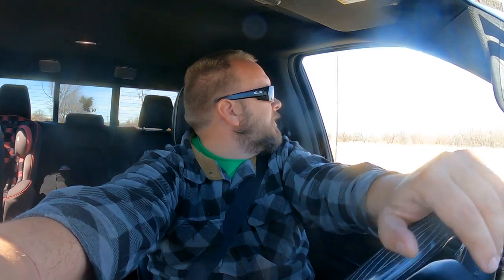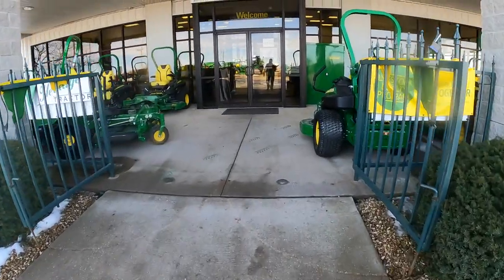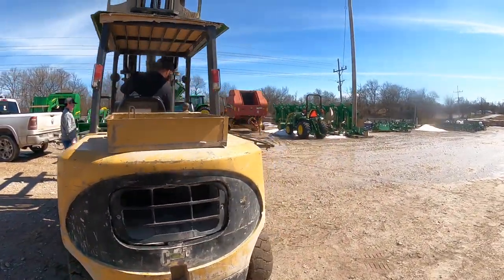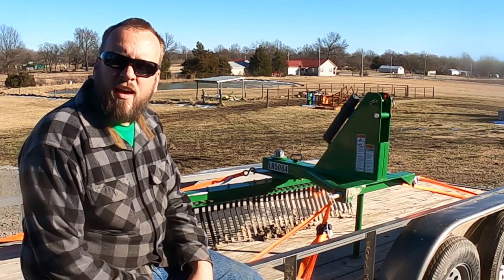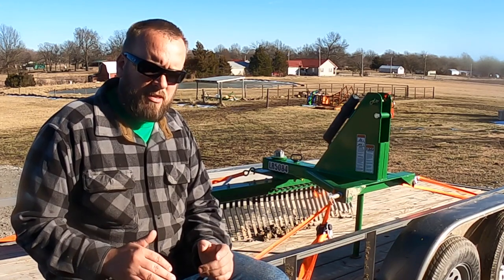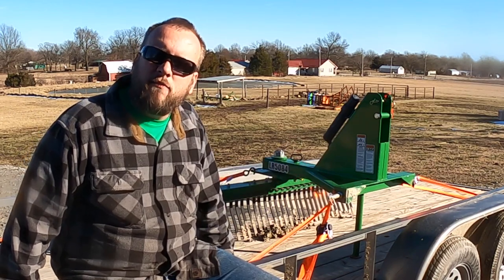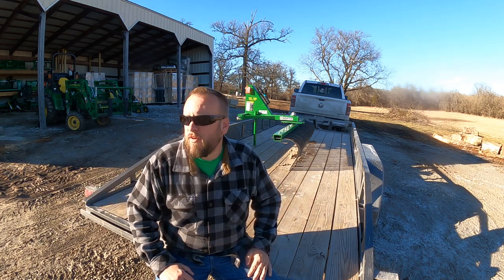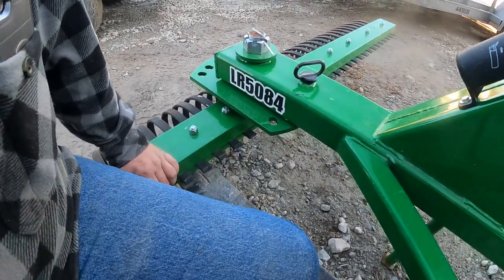I Picked Up A New Tractor Attachment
In this video I picked up a new RL5084 Frontier 7' landscape rake from heritage tractor

Here is the Heritage Tractor Video that I mentioned

outdoorgans,

Brock